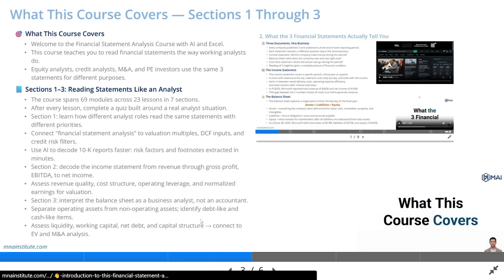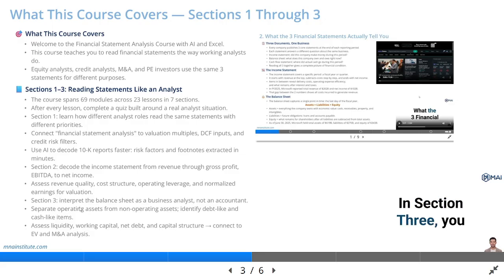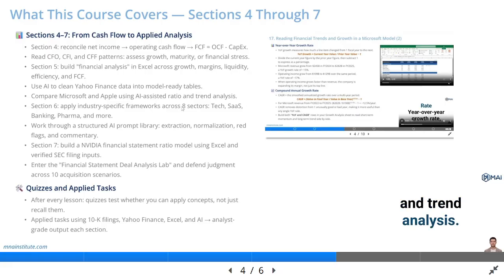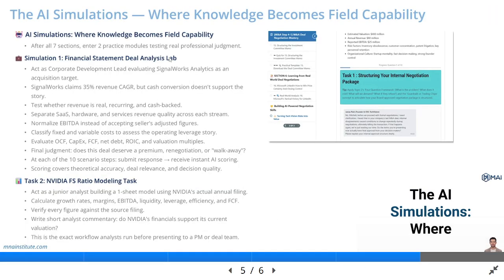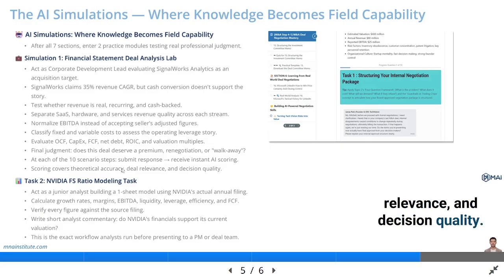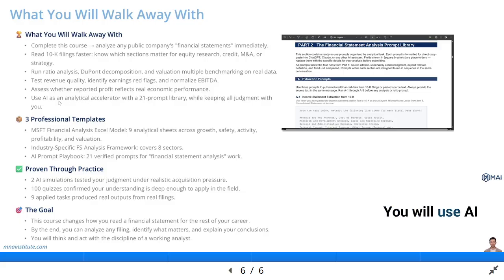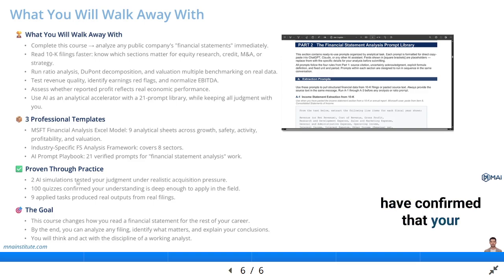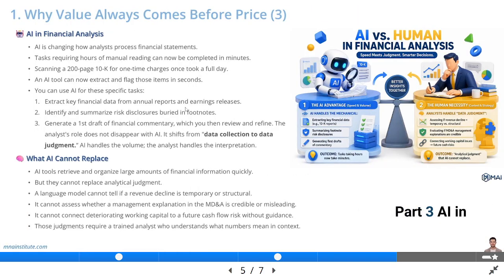📢 Financial Statement Analysis Course: How to Read 3-Statements in 7 Steps ⭐ mnainstitute.com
Most analysts can find the numbers. Very few know what those numbers are actually saying about the business.

📌 Reading financial statements like an analyst means moving through 7 structured steps — from the income statement to the balance sheet, cash flow, ratio and analysis, and investment judgment.
Each step builds on the last, turning raw 10-K data into a defensible view on a company's growth quality, financial risk, and valuation logic.

💡 In this course, you will learn how to:
1. Read 10-K reports faster using AI prompts for financial analysis
2. Decode income statement structure — revenue quality, EBITDA, operating leverage
3. Interpret balance sheet risk — net debt, working capital, capital structure
4. Build cash flow analysis — OCF, CapEx, FCF construction
5. Run financial ratio analysis — DuPont, liquidity, efficiency, and valuation multiples
6. Apply AI prompts to extract, normalize, verify, and interpret financial data
7. Defend investment conclusions the way equity, credit, and M&A analysts do

🔍 Applied to real company data: NVIDIA, Microsoft, and Apple across 69 learning modules, 100 quizzes, and 3 professional templates.